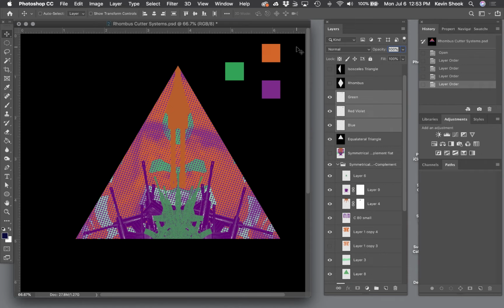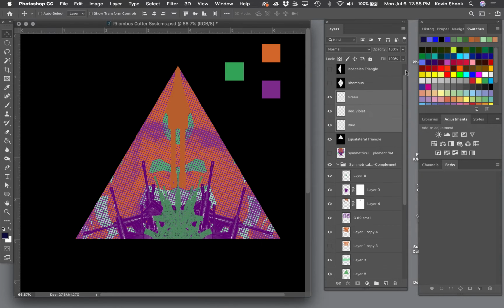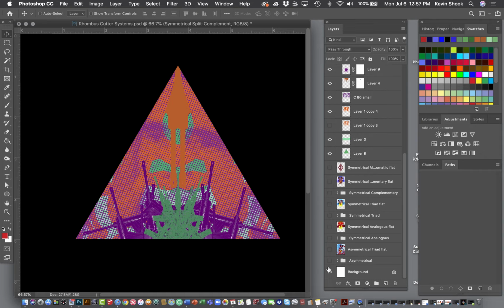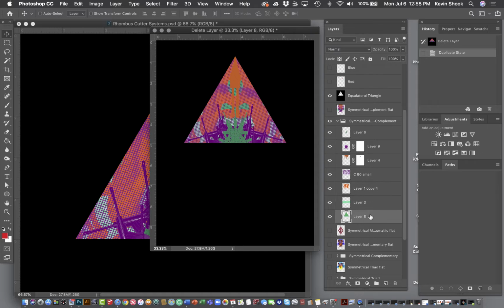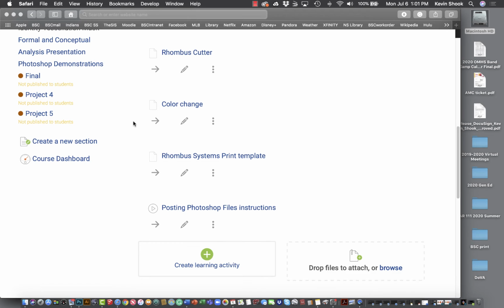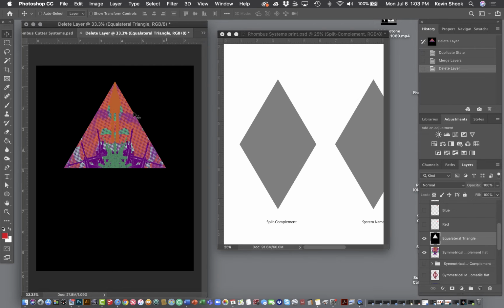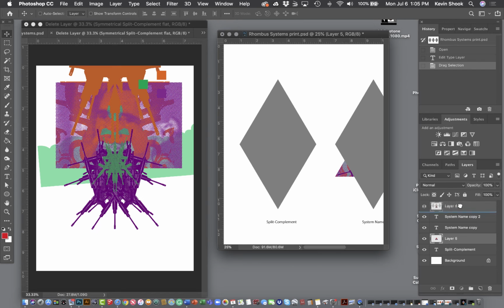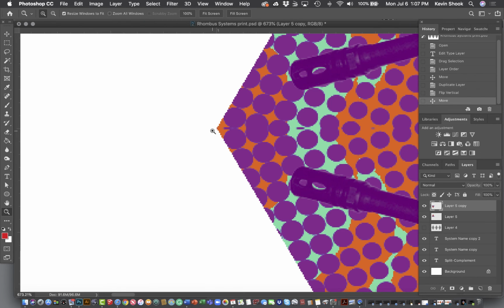07 Triangle Cutter to Rhombus 1080